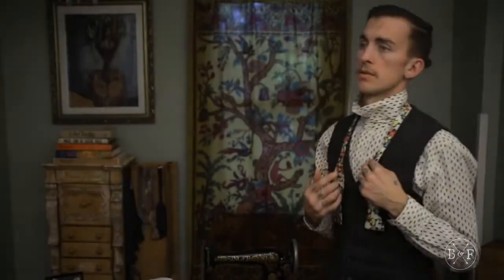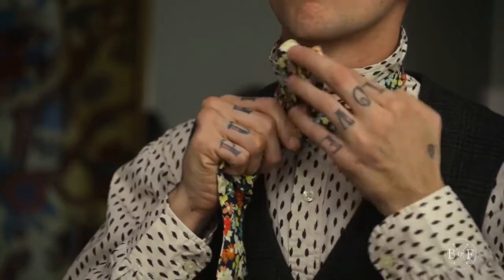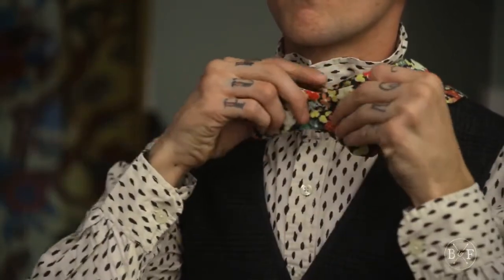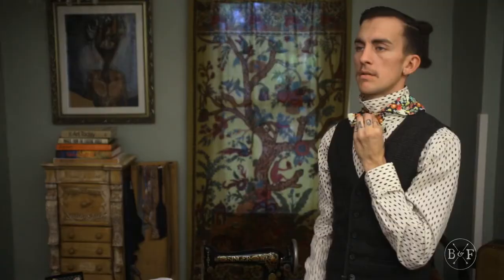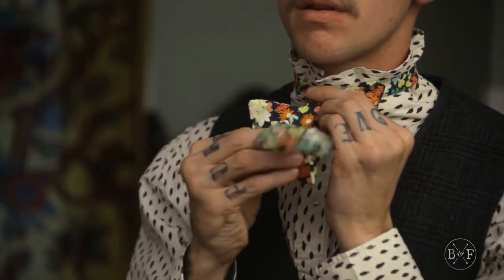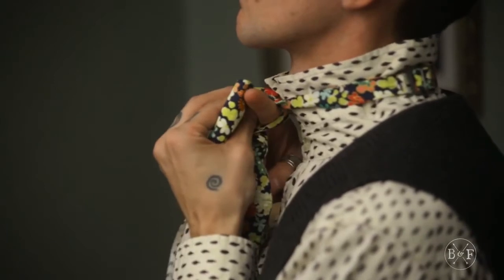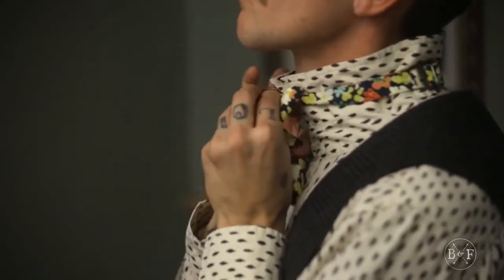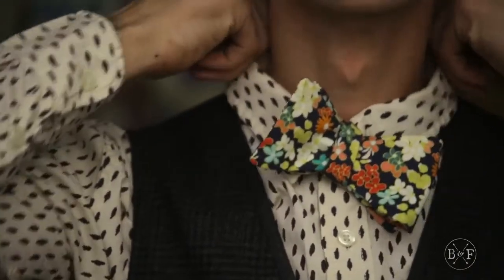How to tie a bow tie An instructional video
Video: Daniel J. Reyes

1. Cross one end of your tie over the other, just like tying a regular tie.
2. Tuck the top end under the lower end, just like a regular tie.
3. Create the shape of a bow with the lower end by folding it back on itself and pinching it between your fingers.
4. Put a roof over the bow by draping the higher end over the bow you just made.
5. With the end that's draped over, create another bow.
6. There's a hole behind the first bow. Pull the second bow through this hole.
7. Adjust the tie to your liking.
(Don't worry about making it look too neat, or it will look like a clip-on)